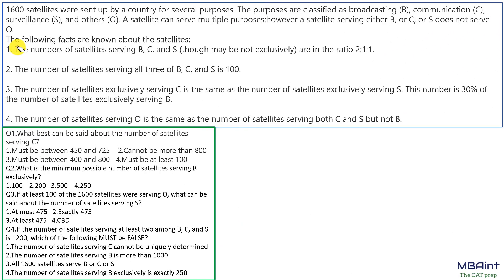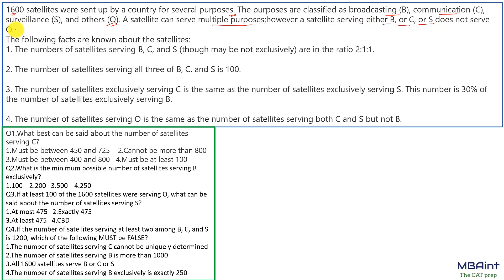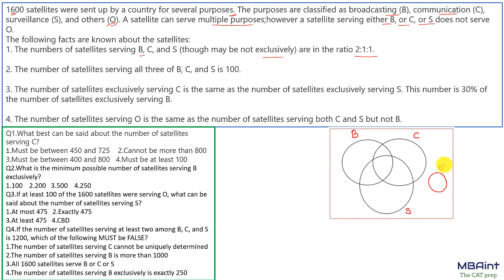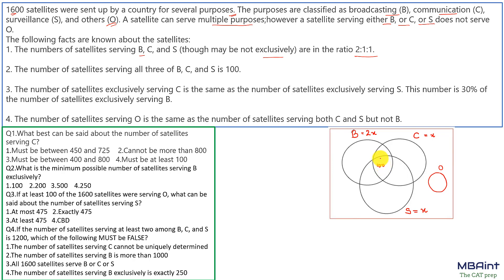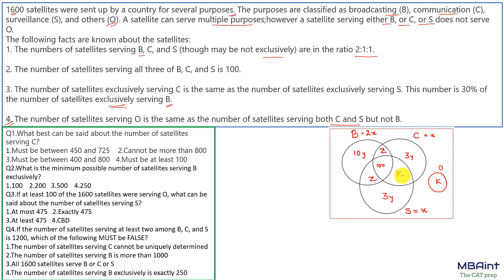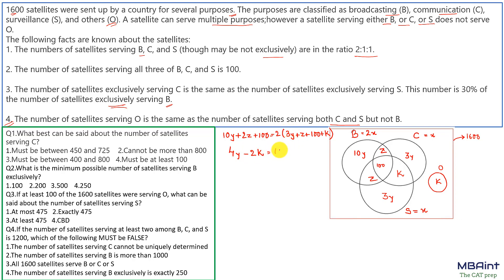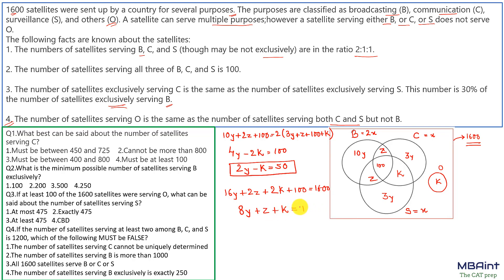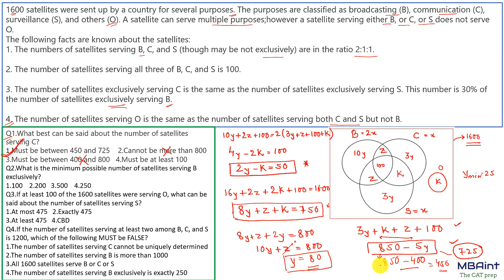LRDI for CAT | Target 99+%ile | Venn Diagram | Set 8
MBAint CAT 2020 course, Batch 2 is about to start.
 Enroll to learn and be mentored by the experts who have created fascinating results in CAT 19.